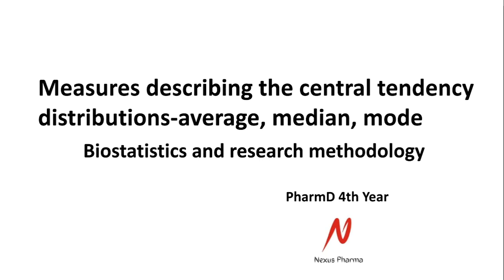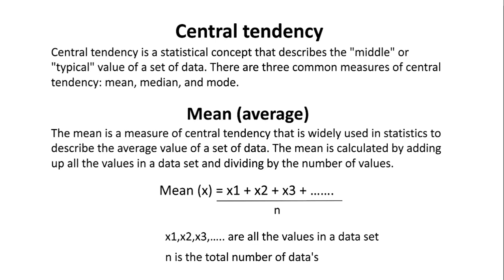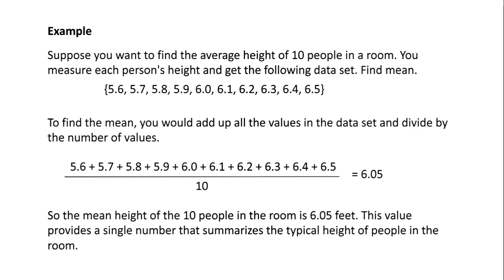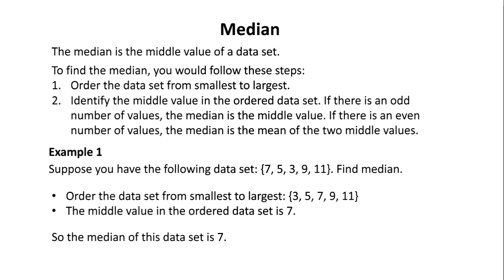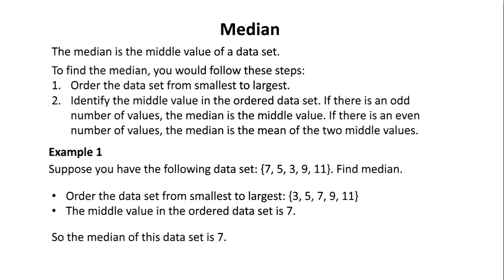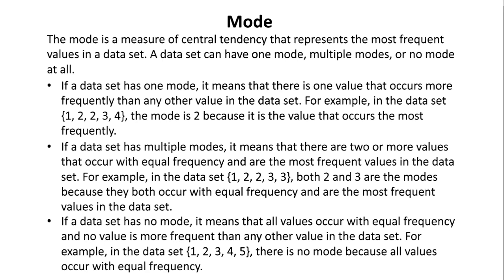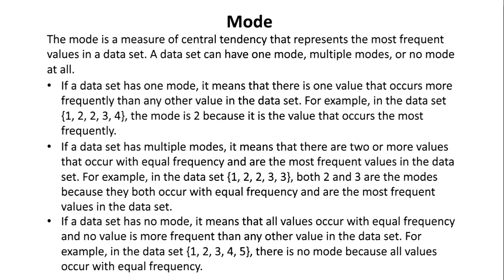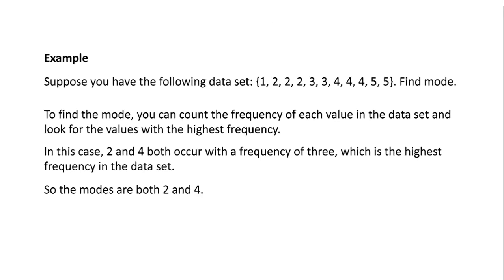Mean, Median and Mode | Biostatistics and Research methodology | PharmD 4th year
Measures describing the central tendency distributions | Mean (average) | Median | Mode | Biostatistics | Biostatistics and Research methodology | PharmD 4th year notes | Nexus Pharma